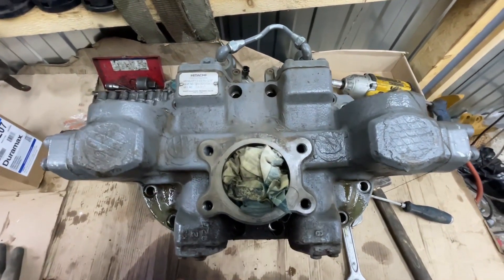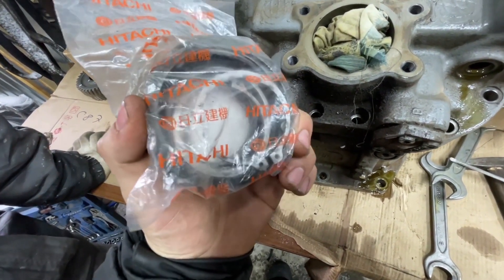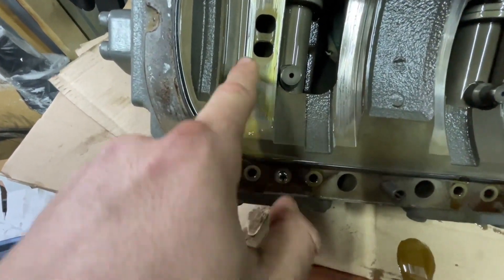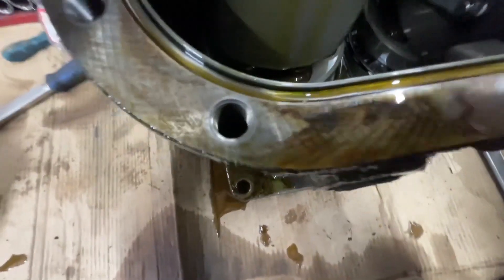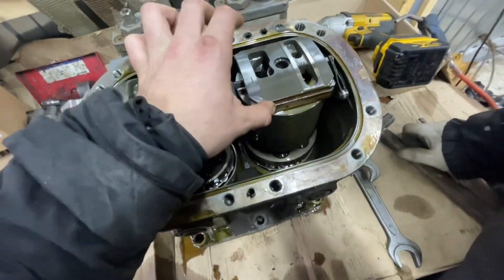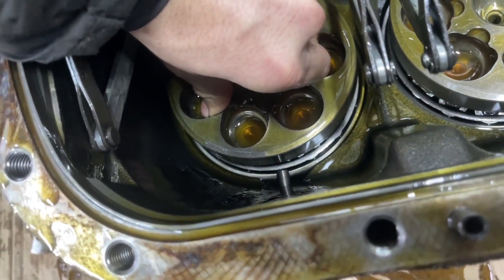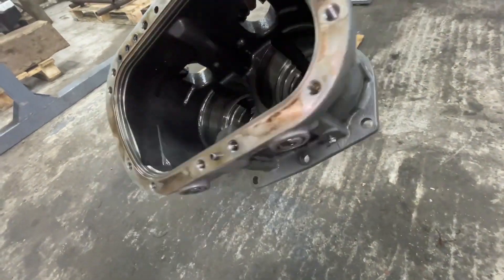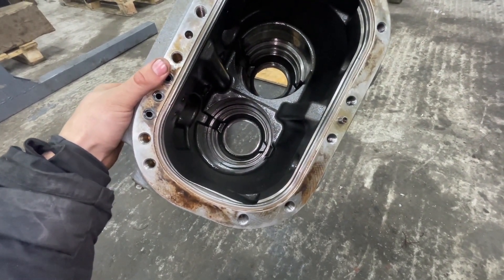Noise in Hitachi pump hydraulic leakage Repairing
Noise in Hitachi pump repairing and stopping hydraulic leakage.
In this video I'm gonna show you how to stop noise coming out from hydraulic pump. Also you will learn how to stop hydraulic leakage in Hitachi hydraulic pump.
Step by step guide for you. After watching this video you will be able to repair your hydraulic pump yourself.